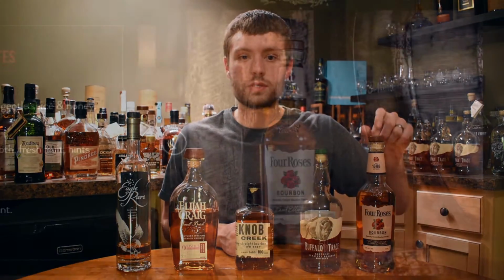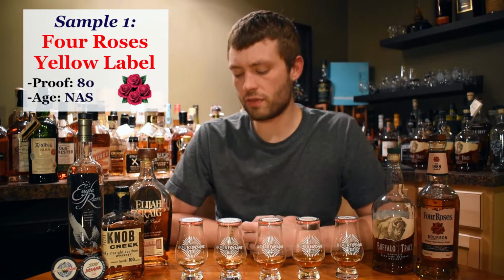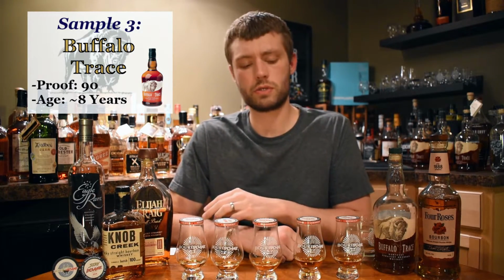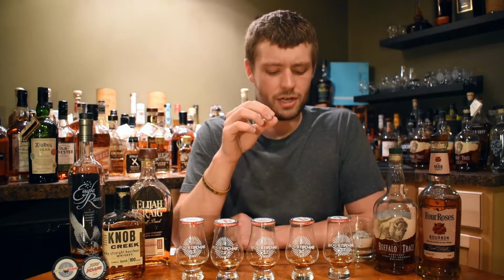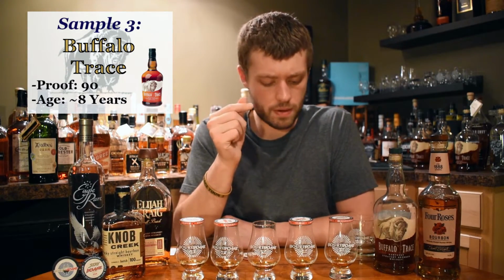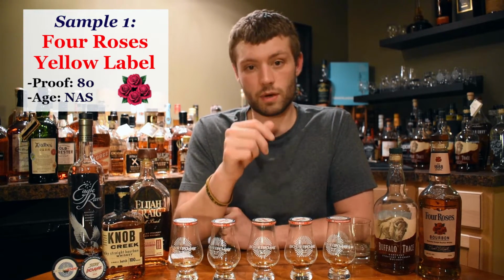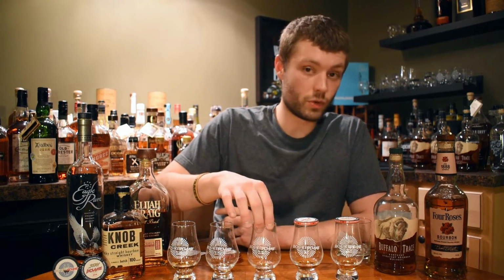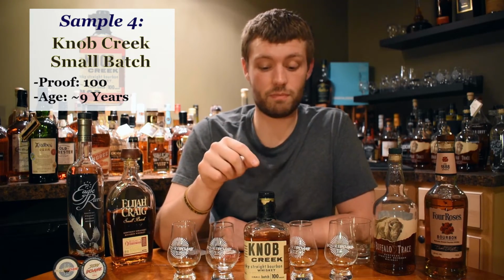Best Bourbons Under $30 - Final Round (Blind Whiskey Tastings)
This is the final round of my series,  "Best Budget Bourbons" available in the United States. This series consists of three rounds, containing 4 blind bourbon tastings per round for a total of 12 whiskies. The winner of each tasting round advanced to the finals, where I am doing a head to head to decide my best budget bourbon available!

Final Round Bourbons:
-Knob Creek 100 (100 Proof)
-Four Roses Yellow Label (80 Proof)
-Buffalo Trace (90 Proof)
-Elijah Craig Small Batch (94 Proof)
-Eagle Rare (90 Proof)

Weekly Live Streams and new Whiskey Reviews every Tuesday, Friday and Saturday.